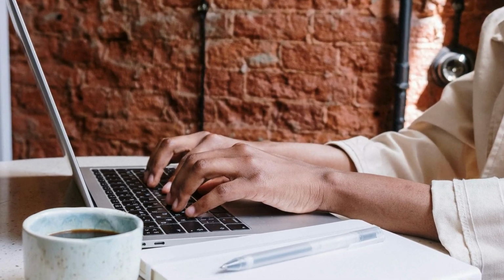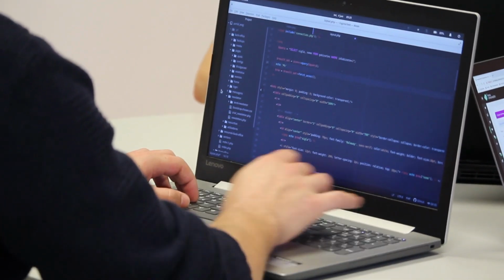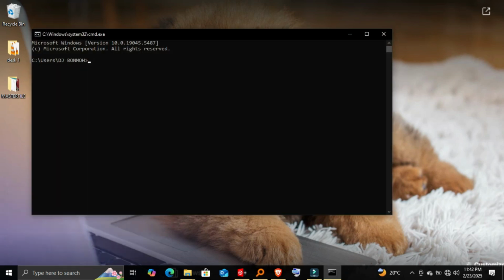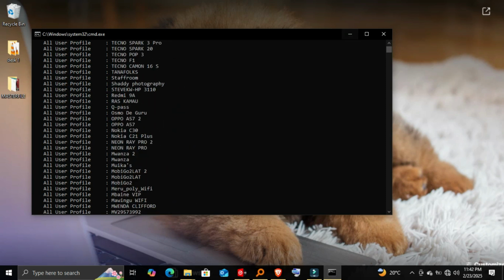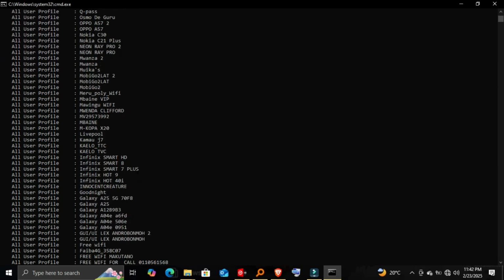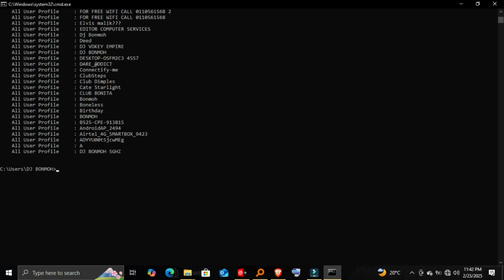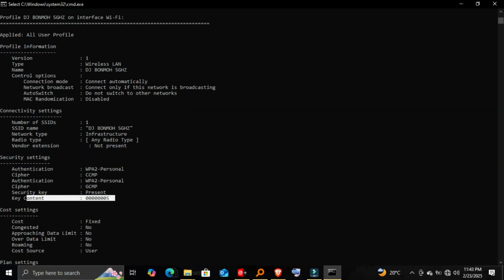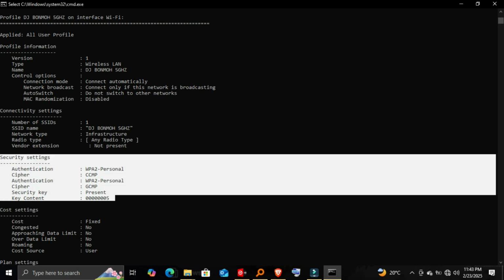Recover All WiFi Passwords on Windows 10 – Fast & Easy Method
🔑 Need to recover your saved WiFi passwords on Windows 10? In this video, we’ll show you how to find all WiFi passwords saved on your PC in just one minute using a simple Command Prompt (CMD) method. Perfect for when you need to reconnect to a WiFi network but forgot the password!

✔️ In this video, you’ll learn:
🔹 How to open Command Prompt as an administrator 🖥️
🔹 The netsh command to list all saved WiFi profiles 📜
🔹 How to find the WiFi password of any network saved on your PC 🔑
🔹 Tips on viewing passwords for multiple networks quickly 🔄

00:00 - Introduction – Why You Might Need to Find Saved WiFi Passwords 🔑
00:20 - Step 1: Open Command Prompt (CMD) with Administrator Privileges 🖥️
00:40 - Step 2: Using the netsh wlan show profiles Command to View Saved Networks 📜
01:00 - Step 3: Find the Passwords with netsh wlan show profile name="YourNetwork" key=clear Command 🔑
01:20 - Step 4: Displaying the WiFi Password in the Key Content Field 🔍
01:40 - Step 5: How to Quickly Retrieve Passwords for Other Networks 🔄
02:00 - Conclusion – Easily Find All Saved WiFi Passwords in Windows 10! ✅

🎯 Why Find WiFi Passwords on Windows 10?
✔️ Recover passwords for WiFi networks you’ve connected to before
✔️ Re-connect to networks you’ve forgotten the password to
✔️ Quick and easy method without needing third-party software

🔗 Follow Fix Me Master for More Networking & Windows Tutorials!